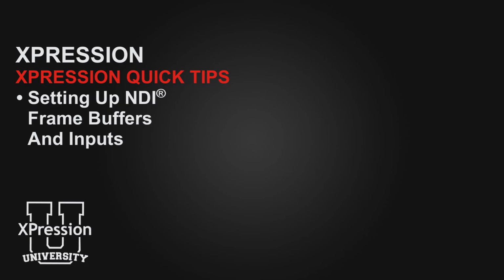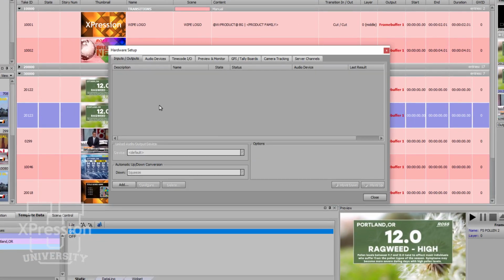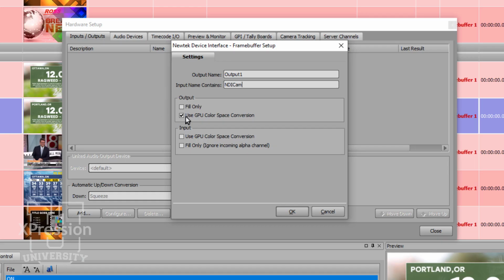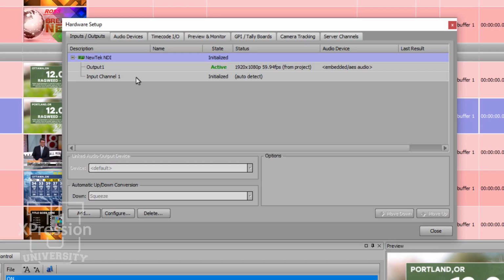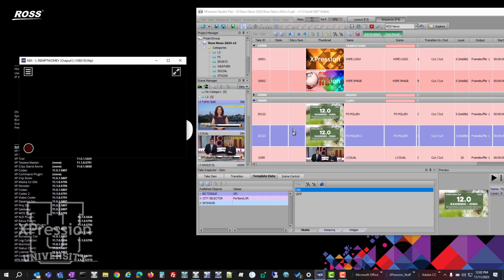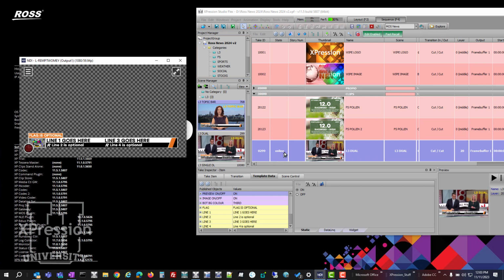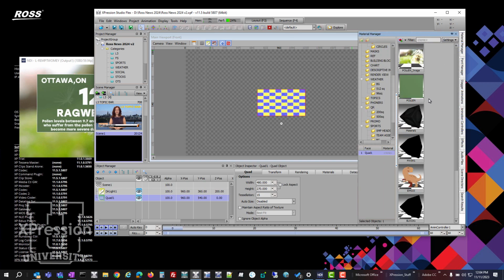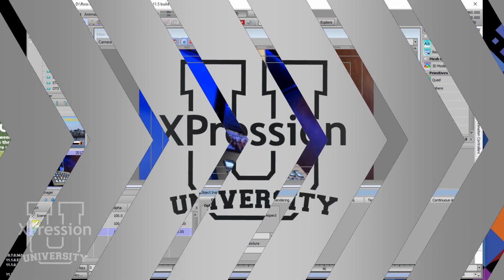XPression | Adding An NDI® Frame Buffer or Input to XPression (QT201)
Not everyone uses traditional SDI or SMPTE IP workflows in their video production. Some use NDI, which is becoming a common video transport format. XPression included NDI as a choice for video I/O back in the release of XPression version 6.7. Here is a quick video showing how to set up NDI in XPression.